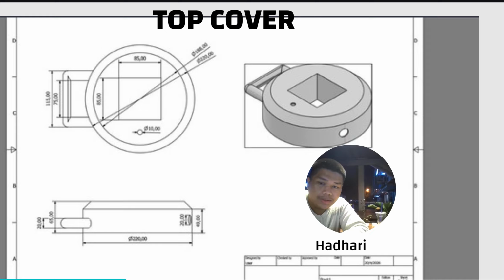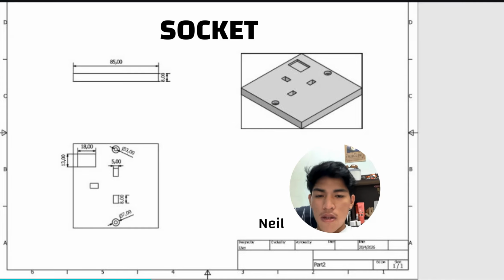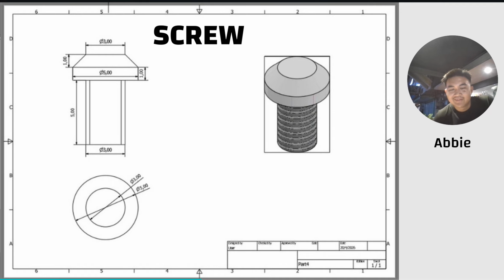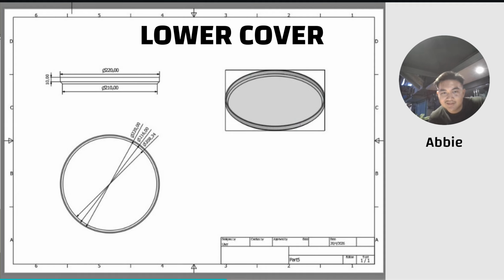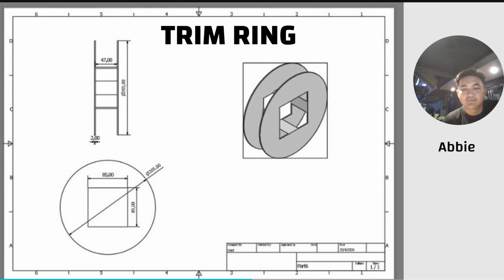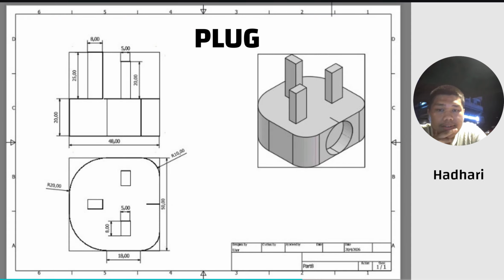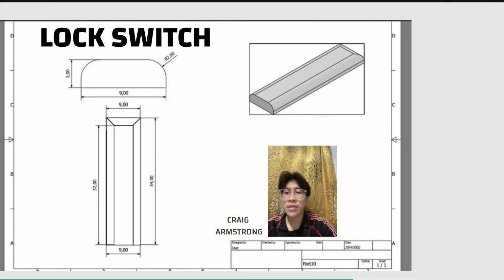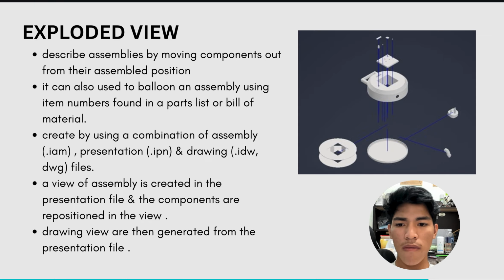20 April 2026